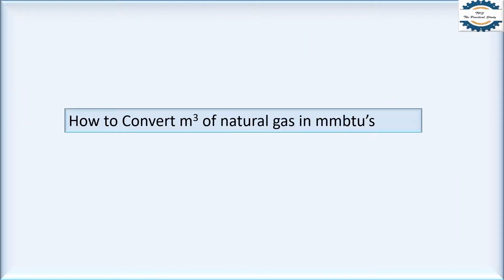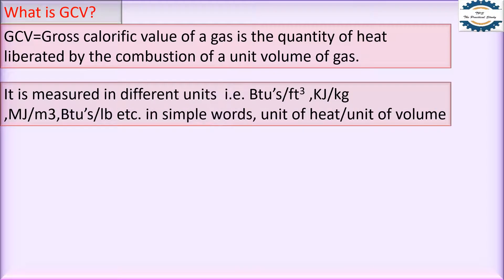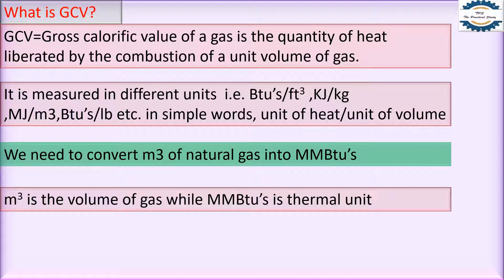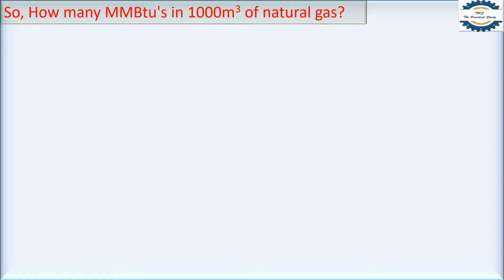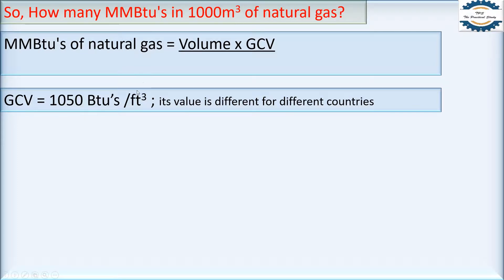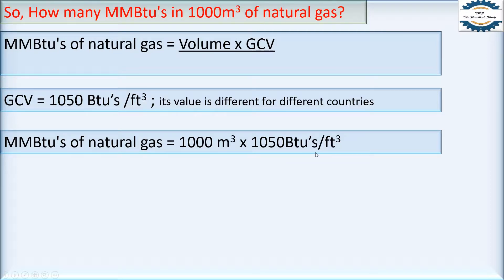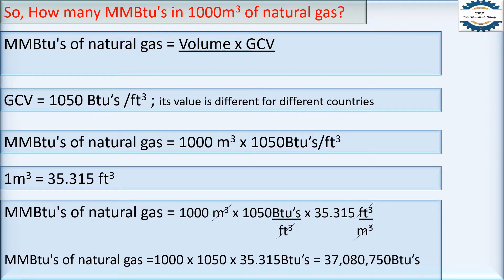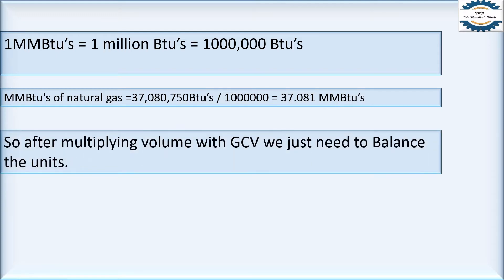Gas calculations-converting m3 of natural gas into MMBtu's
This video describes step wise calculation that how to convert m3 of natural gas into MMBtu's.